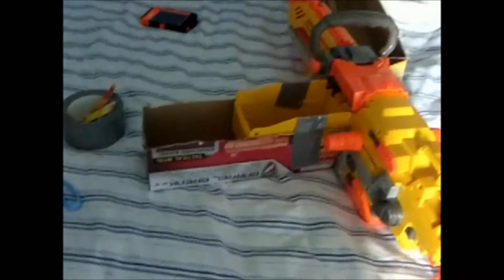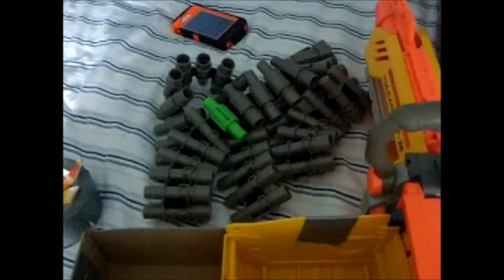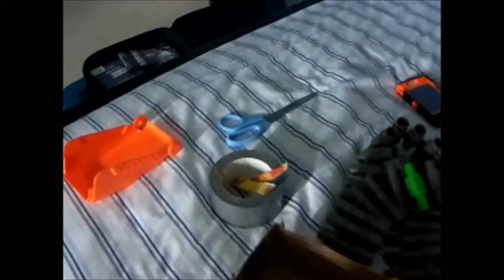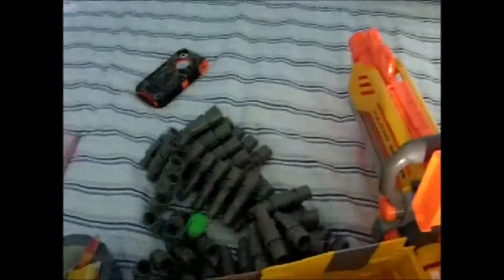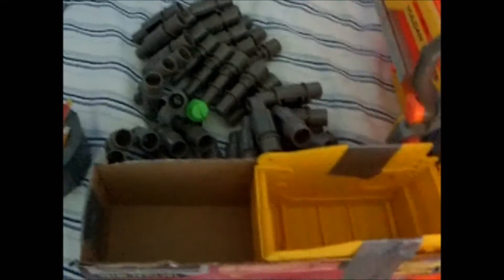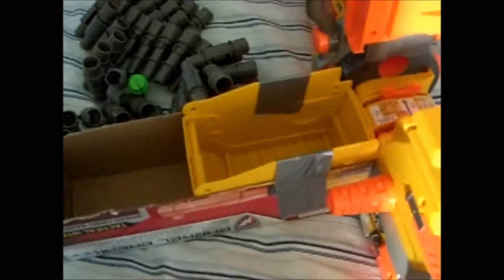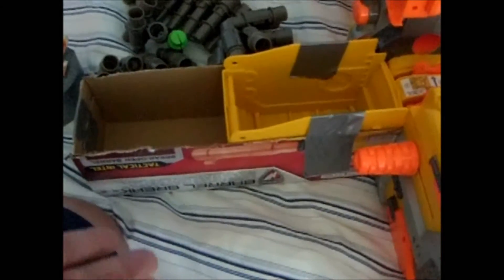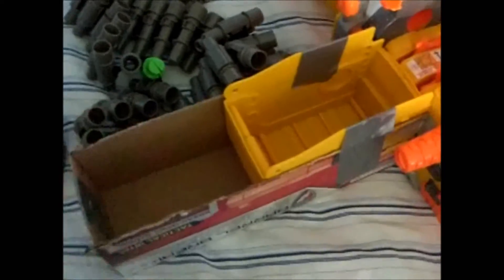Nerf Vulcan Ammo Box Improved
cheap and easy to make. and yes I know its cheesy, but it works.